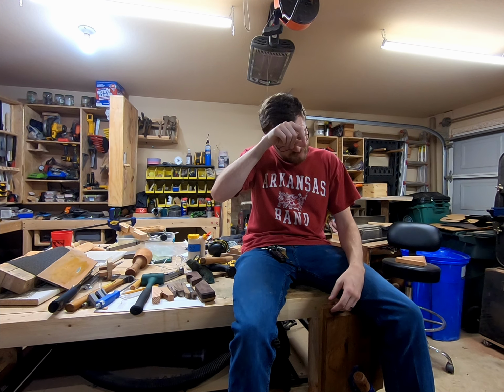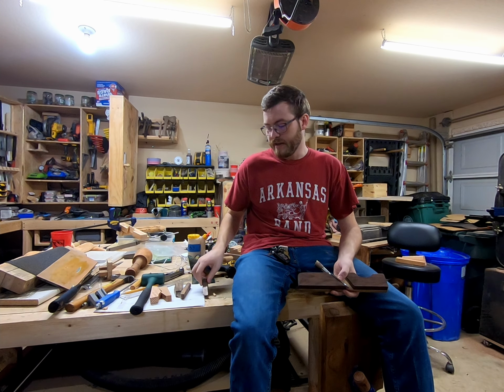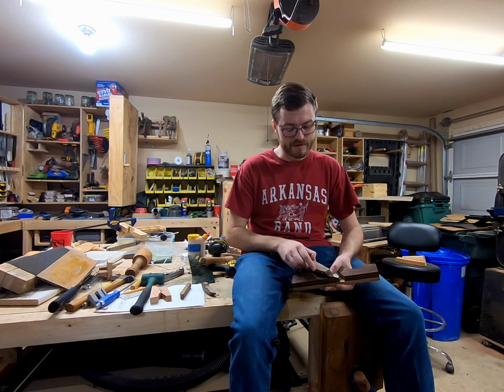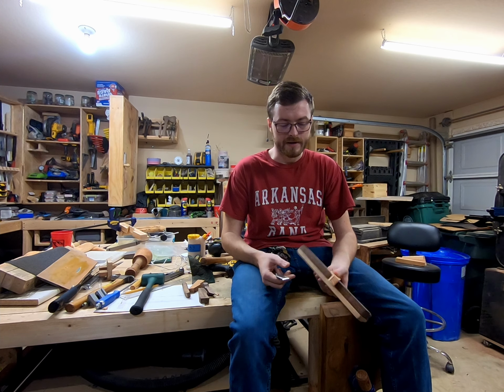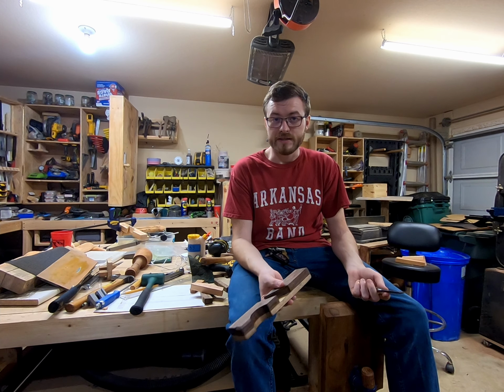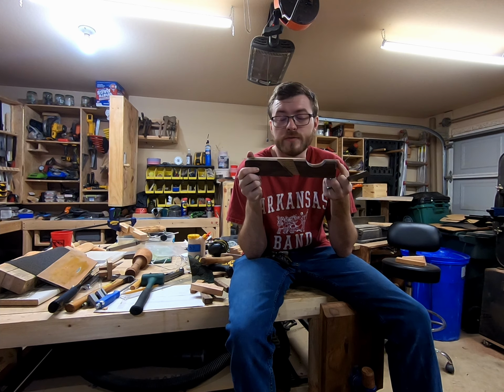Failing to make a Rabbet Plane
I wanted to try making a rabbet plane, I did a good bad job.